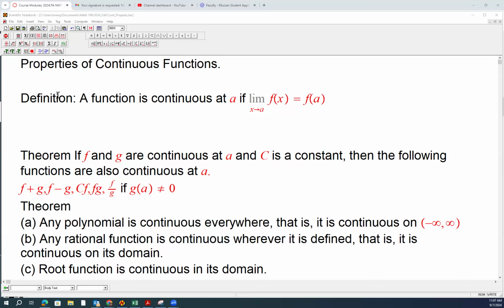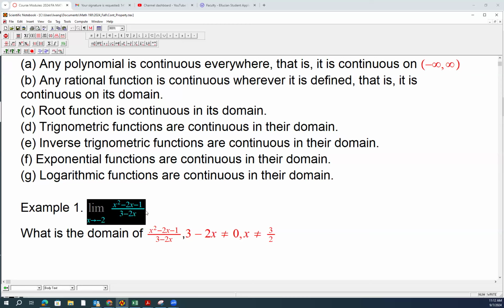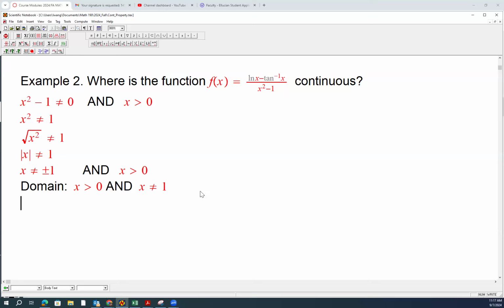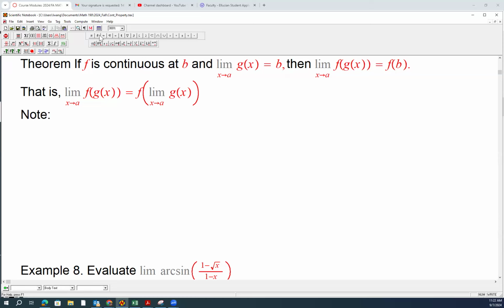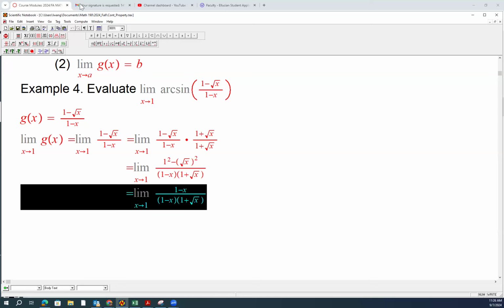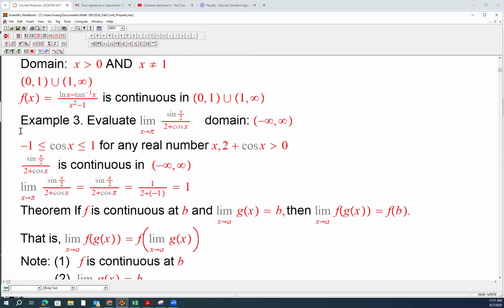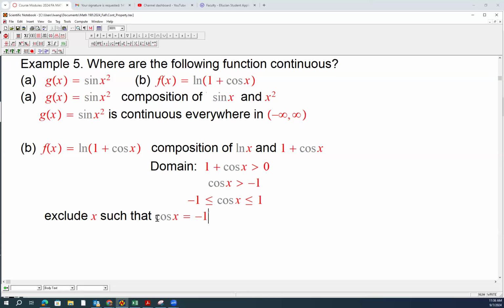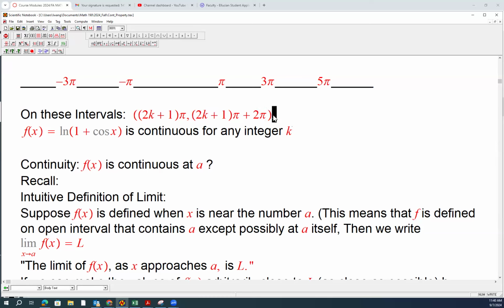Properties of Continuous Functions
Properties of continuous functions are presented. Examples on applying these properties are illustrated.